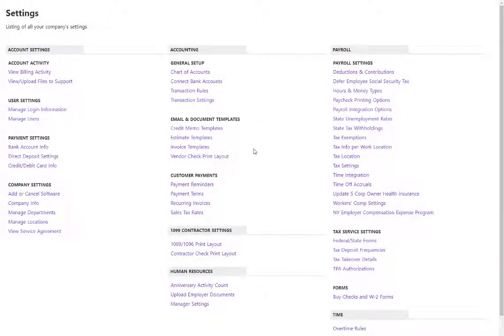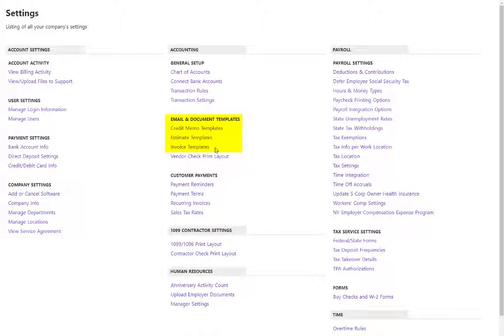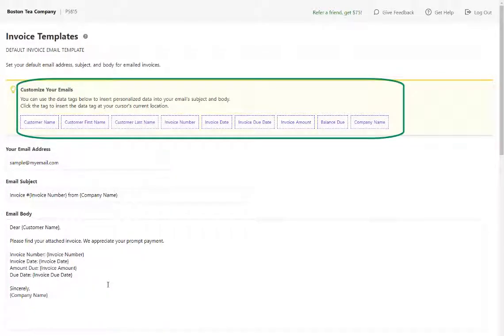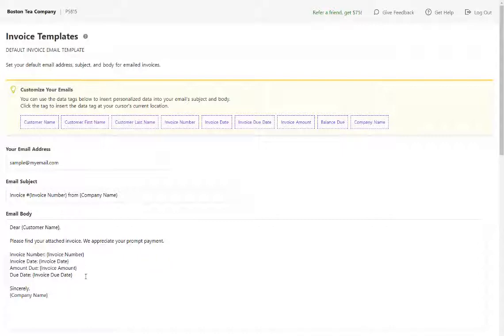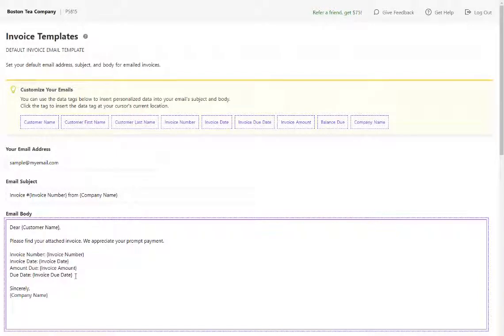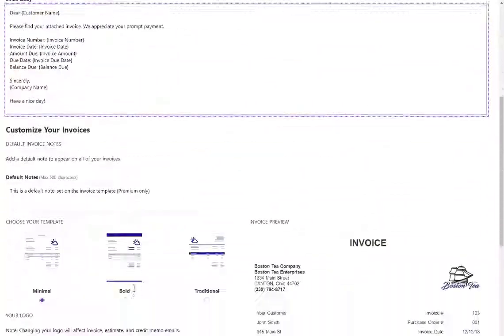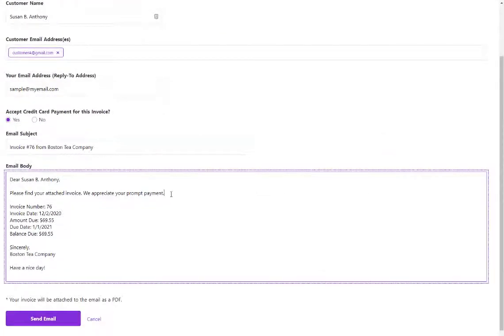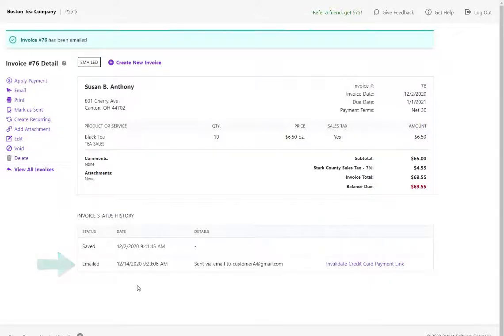Customized Email Templates in Patriot's Accounting Software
You can customize your email templates before sending them to customers in Patriot's accounting software. There are credit memo, estimate, and invoice templates. Learn how to get customized email templates here.